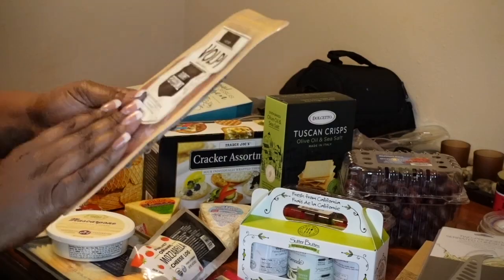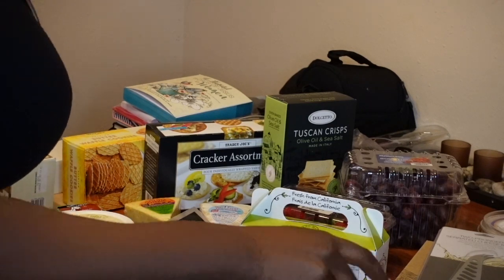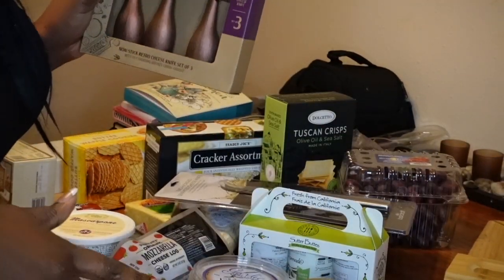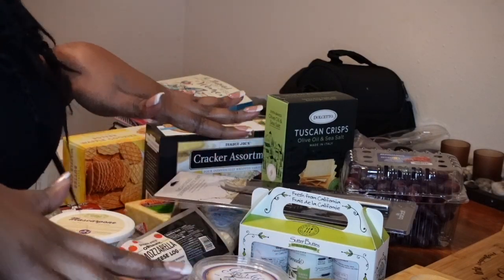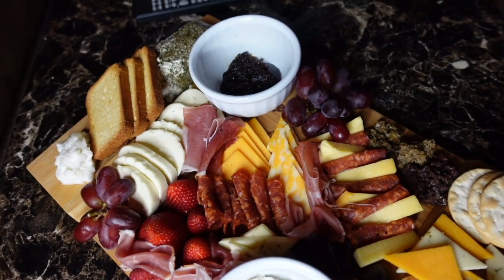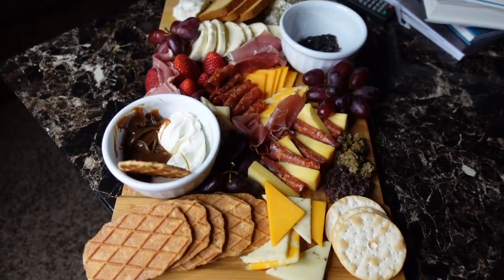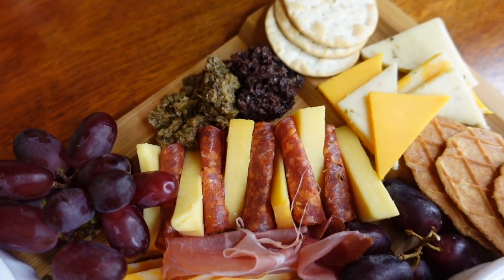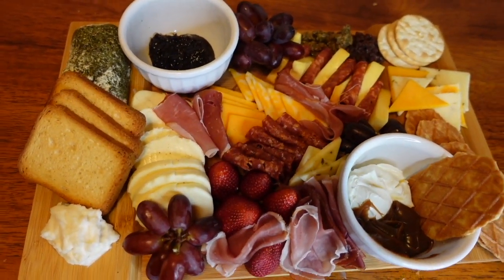My First Charcuterie Board! | Charcuterie Shenanigans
Hey friends! Here was my first attempt at a charcuterie board! Check below for time stamps (because y'all know I rambled at the beginning lol).

GROCERY HAUL: 2:41
PLACING ITEMS TO THE BOARD: 7:13

What did y'all think? Not too bad for my first try!

Name: Camille
📍: Kansas
Age: 28